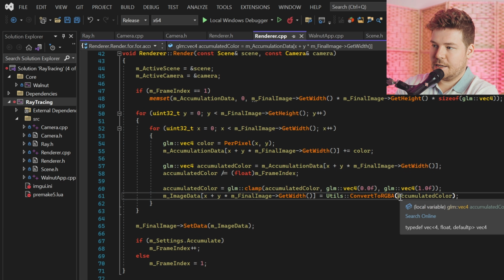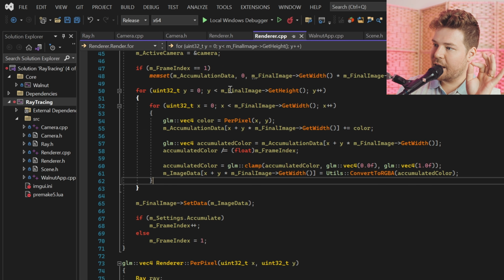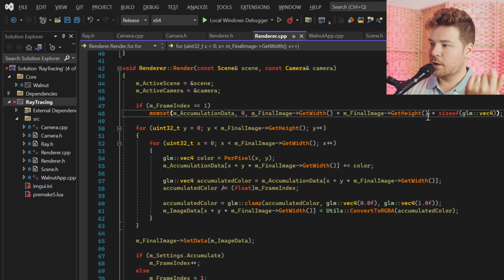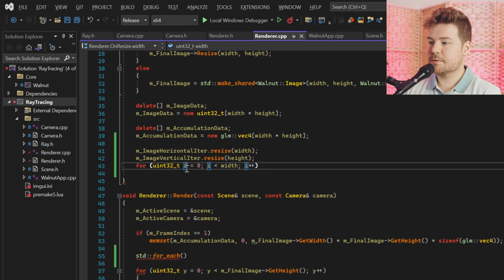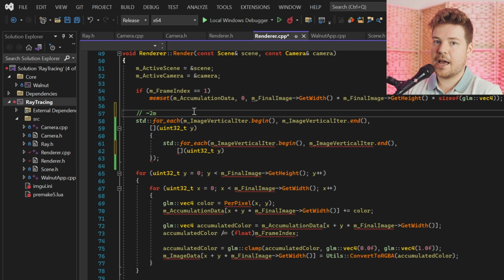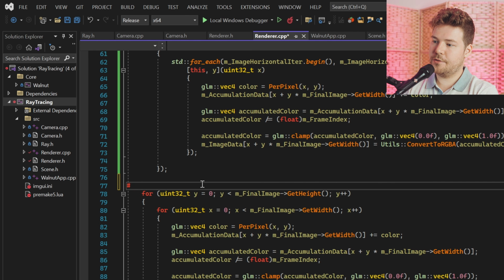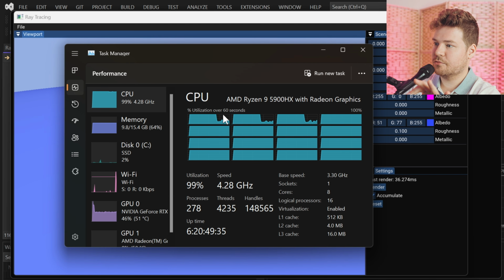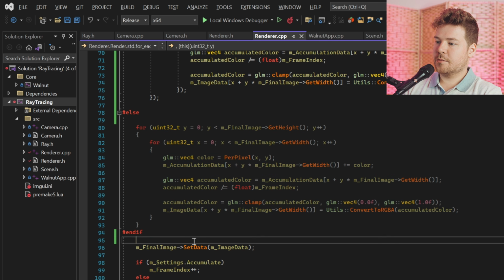FASTER Ray Tracing with Multithreading // Ray Tracing series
🔴 Physically Based Rendering: From Theory to Implementation

CHAPTERS
0:00 - Optimization
1:25 - Multithreading and Rendering
7:05 - Making our code multithreaded

Welcome to the exciting new Ray Tracing Series! Ray tracing is very common technique for generating photo-realistic digital imagery, which is exactly what we'll be doing in this series. Aside from learning all about ray tracing and the math to goes into it, as well as how to implement it, we'll also be focusing on performance and optimization in C++ to make our renderer as efficient as possible. We'll eventually switch to using the GPU instead of the CPU (using Vulkan) to run our ray tracing algorithms, as this will be much faster that using the CPU. This will also be a great introduction to leveraging the power of the GPU in the software you write. All of the code episode-by-episode will be released, and if you need help check out the raytracing-series channel on my Discord server. I'm really looking forward to this series and I hope you are too! ❤️